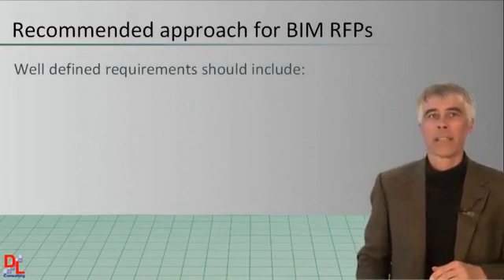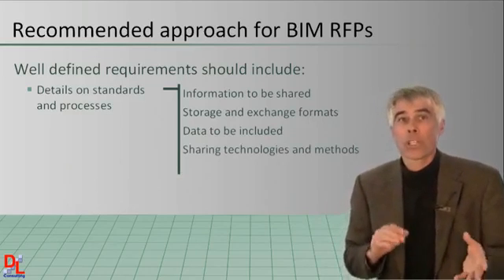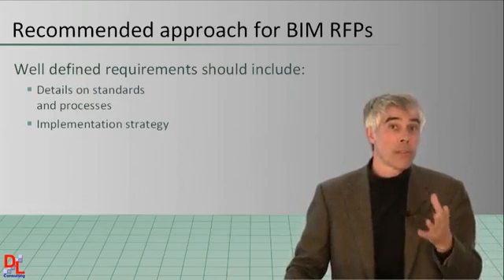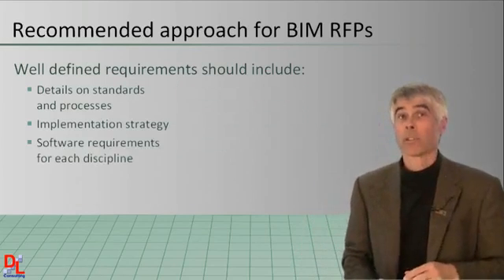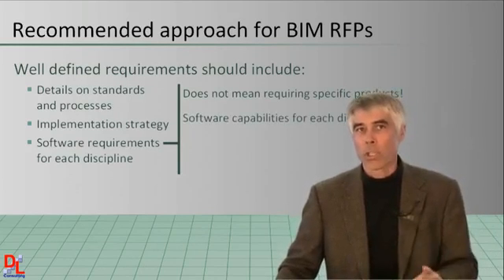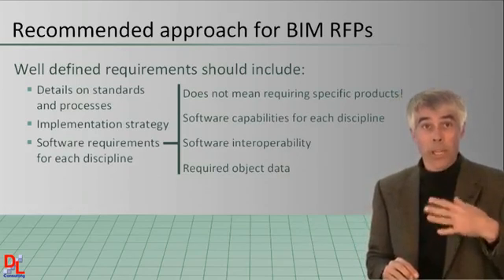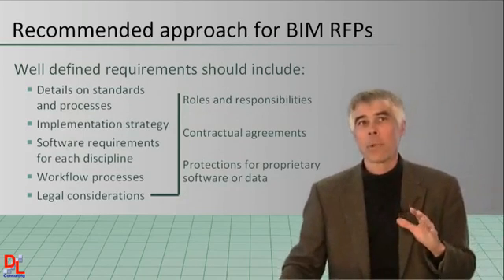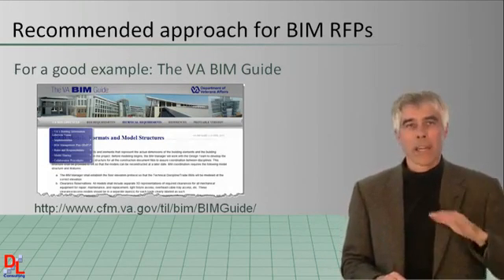Understanding BIM and Model Based Design45